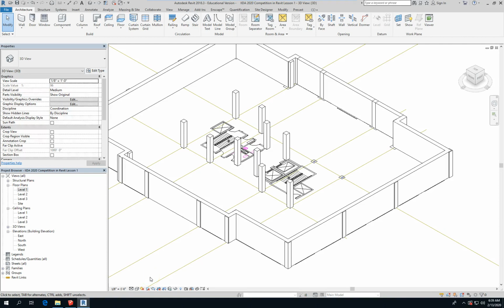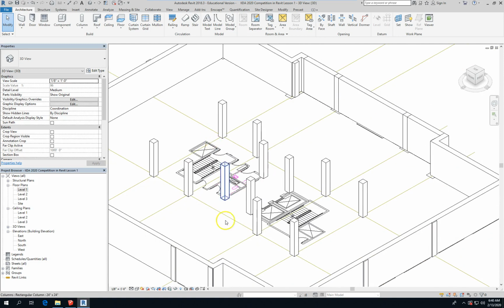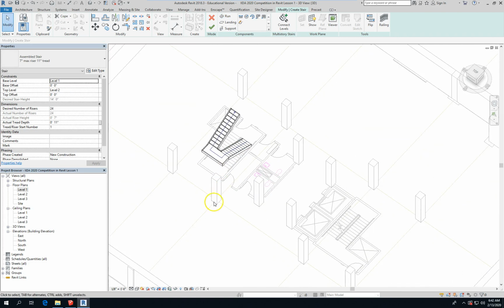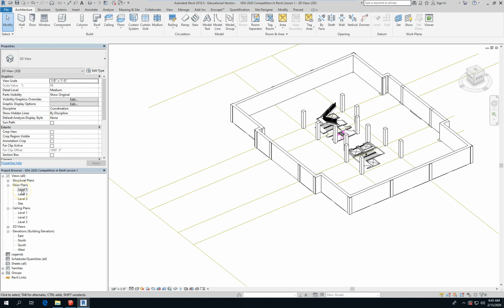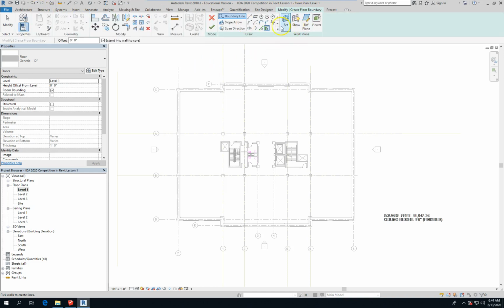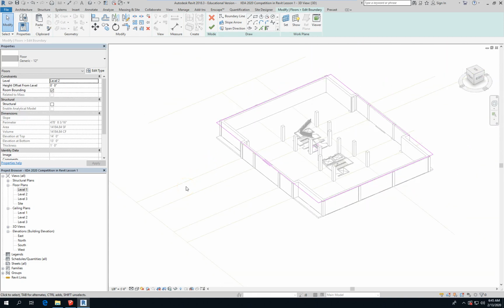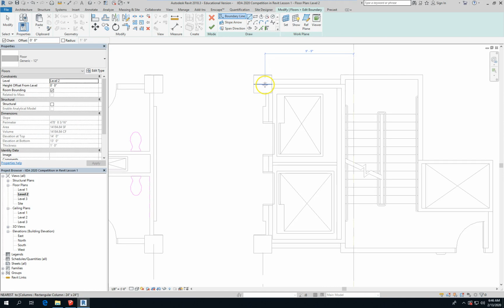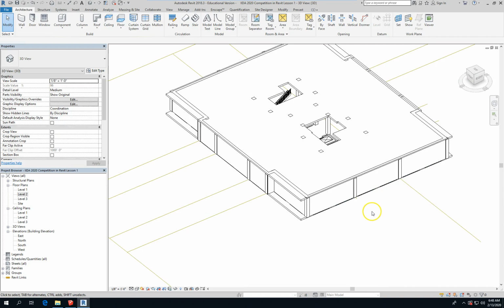IIDA 2020 Revit lesson 2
IIDA 2020 competition Revit modeling.